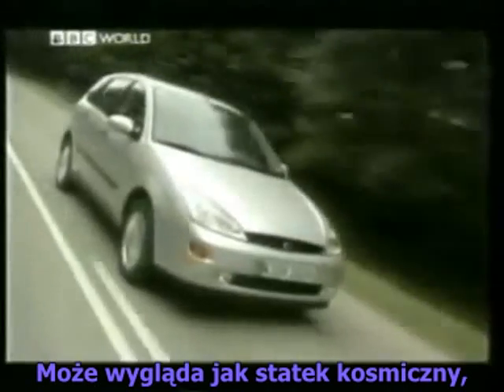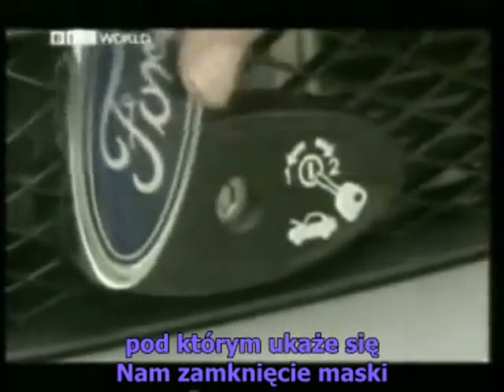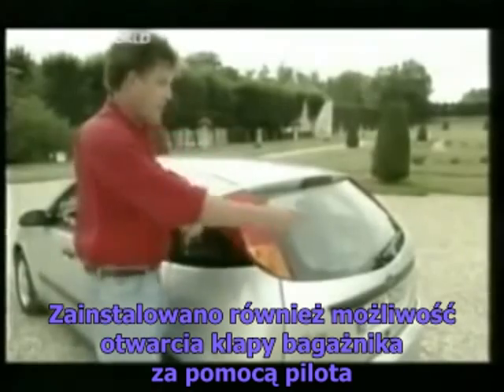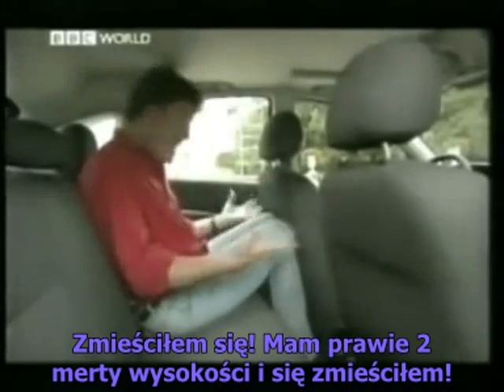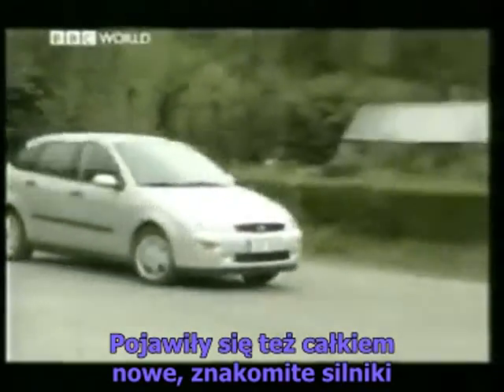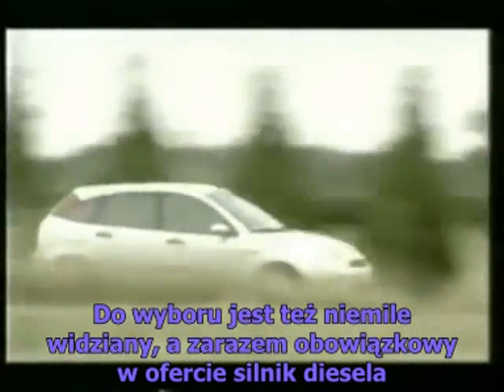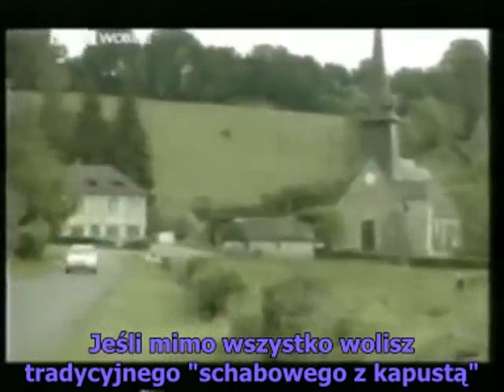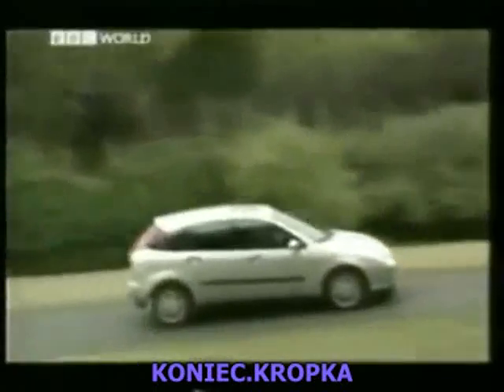Old Top Gear PL - Ford Focus Mk1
gdzie znajdziecie wiele innych fragmentów ze "starego" Top Gear